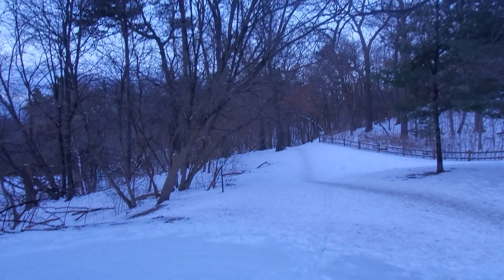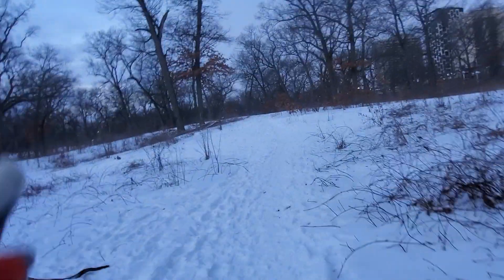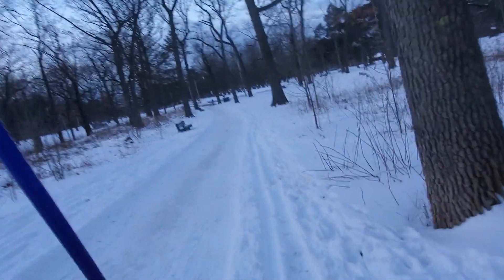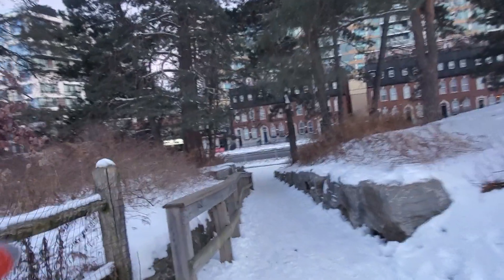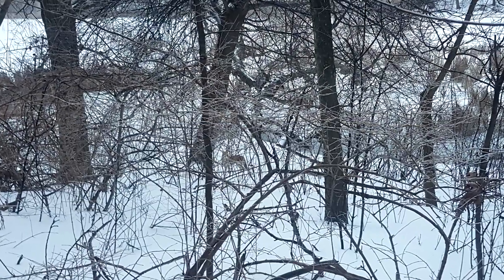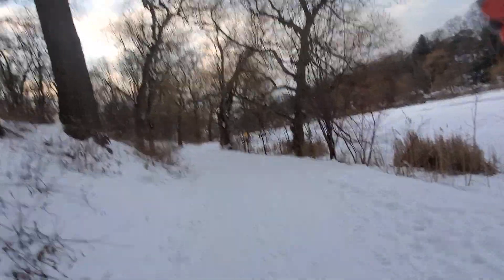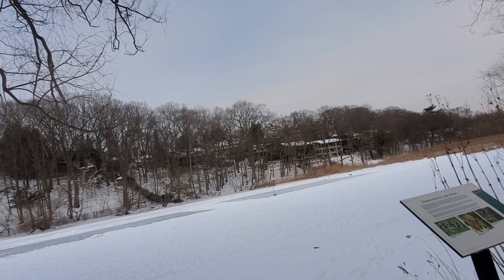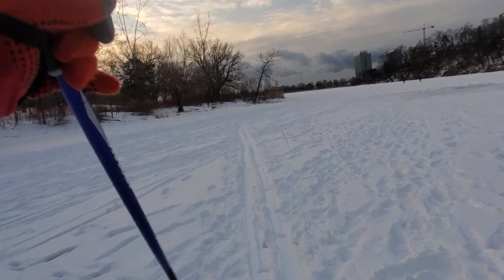Urban Cross-Country Skiing - High Park (Toronto)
This video shows my Thursday February 18th, 2021 early morning cross country (nordic) skiing adventure through High Park in Toronto's west end. Starting at the corner of Keele St and Bloor St E (near the Keele Subway Station), I skied in a counterclockwise loop of the park down towards Grenadier Pond.

This is my second attempt at a video sharing an urban cross-country skiing adventure. I'd been wanting to make videos like this all winter, so when we finally got enough snow for it, I tried to capture as many as possible.

I filmed this using my Samsung Galaxy S10 smartphone. The phone was mounted to a GoPro style chest strap using a custom adapter that I made. I recorded the audio with a Panasonic voice recorder and earpiece microphone.